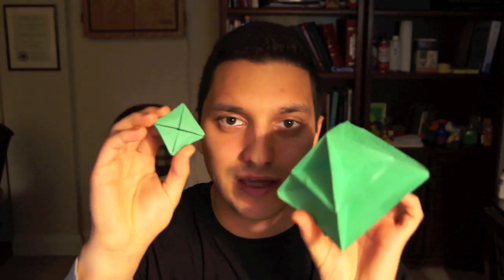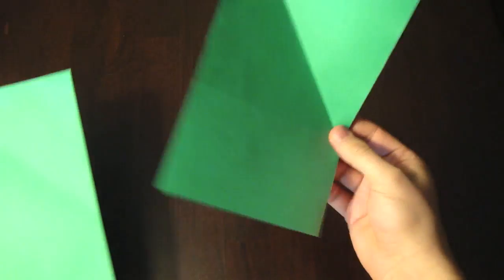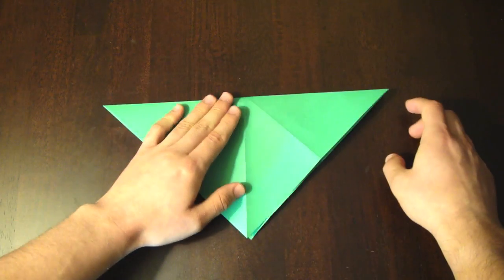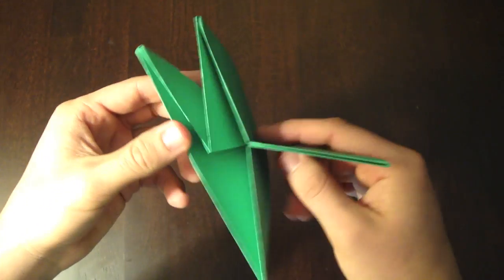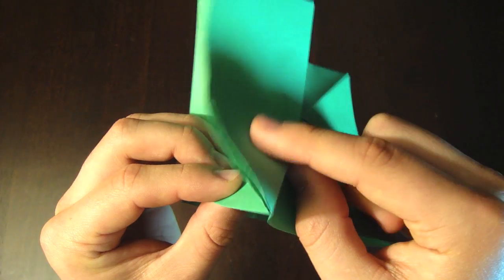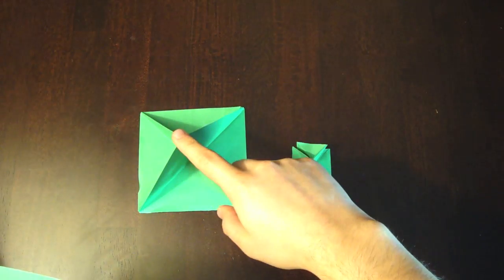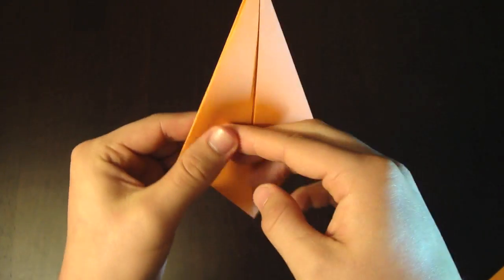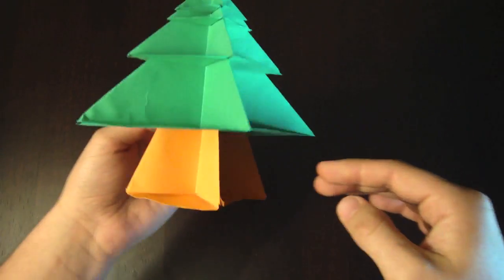How to Make an Origami Christmas Tree (Modular)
Hope you had a great holiday and New Years! I would have liked to have this model out a bit earlier, but either way, the Origami Tree is fun to make any time :-) It is a type of modular origami model, which is made up from smaller pieces which fit into each other. This is a nice looking 3-D (3D) model that is great for the holidays!

I will show you how to make the Origami Tree (designed by Sachiko Kogure) from 3 sheets of Printer paper (8.5" x 11").  We need to make 5 different sized squares from which we will make the top pieces and base from.   You can use different sized origami sheets if you have them, only 4 different sizes from large to small are required.

If you know how to make the bird base, this should come easy to you because they are made in similar ways.